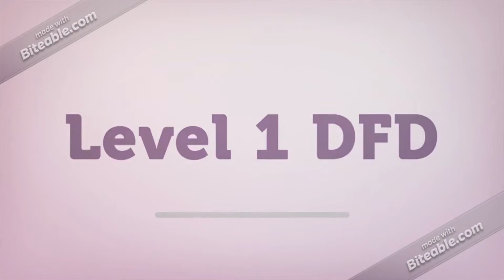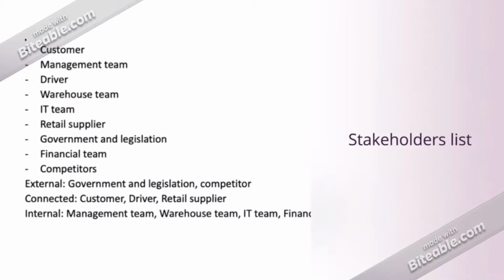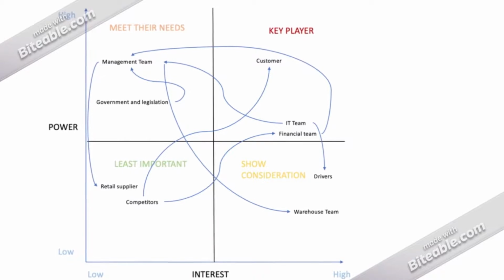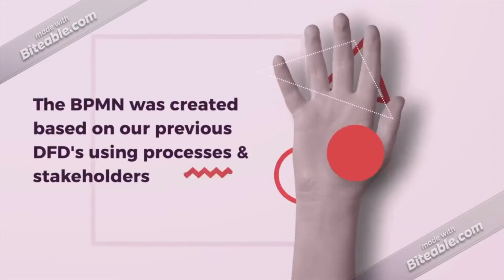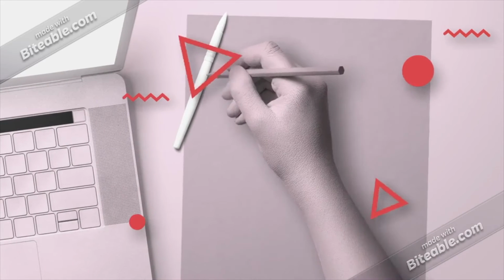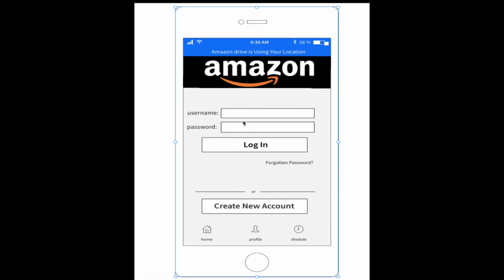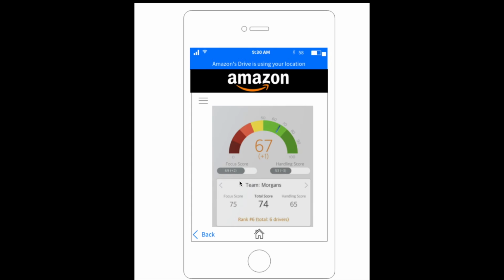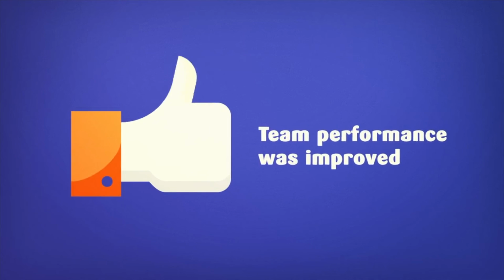C1 INST0003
Our group is composed of:
Tanvir
 Alam, Kozeta
Farruku,
Sonia
Kabir,
Hoi
Kwan(Eric)
 Kwok,
Lise
Madeline